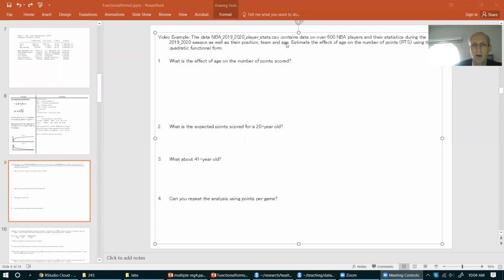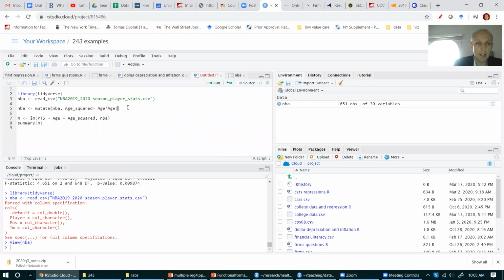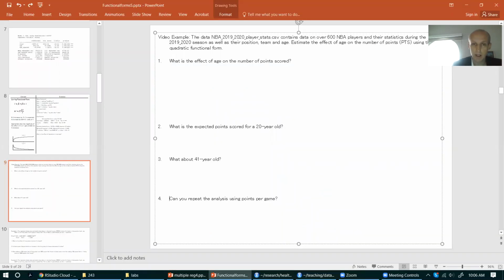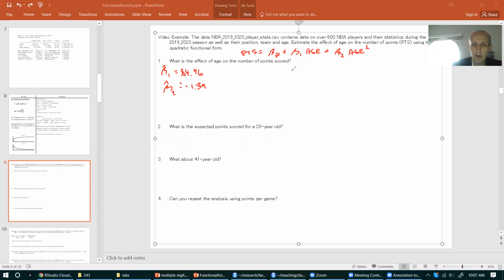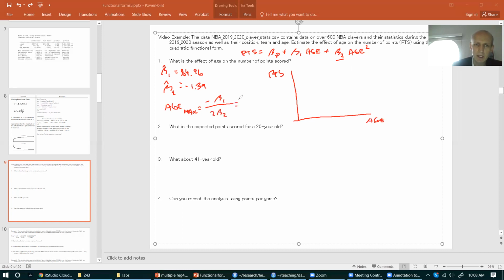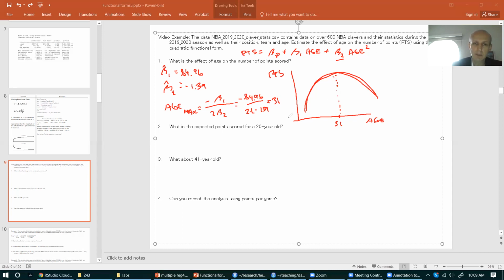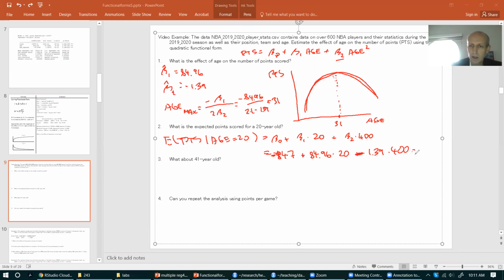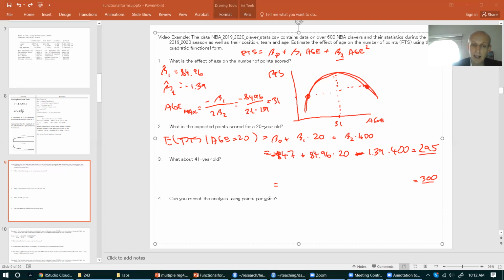Estimating a quadratic equation